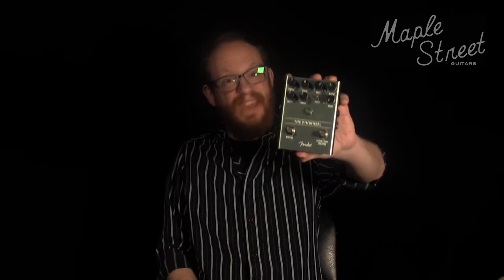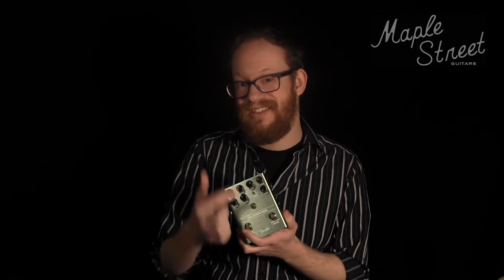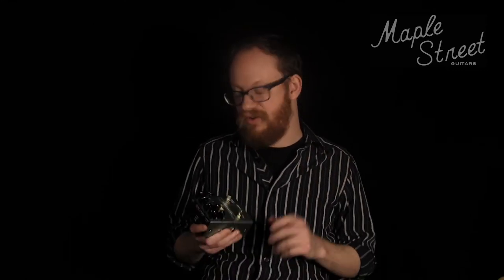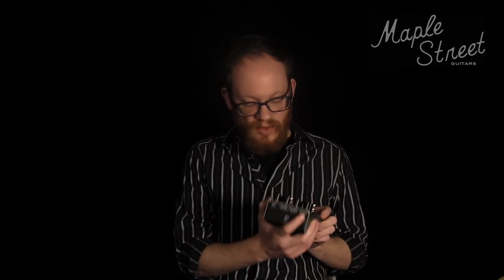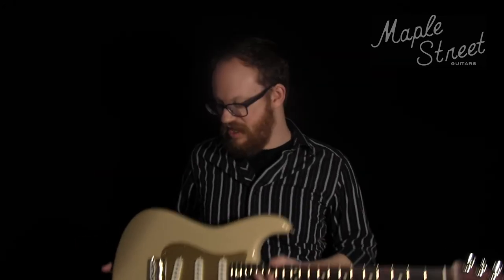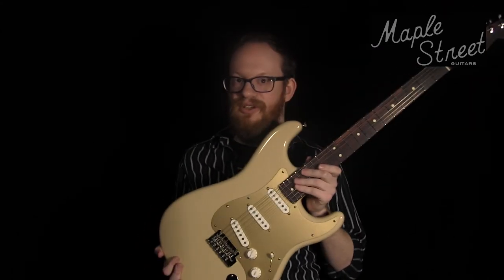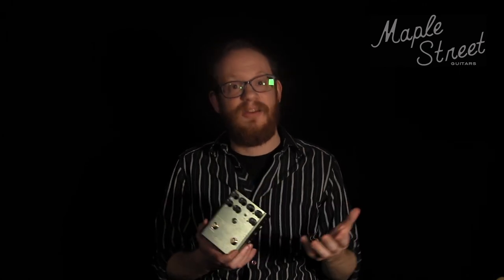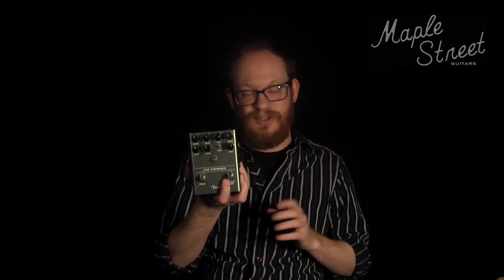Budget Friendly Leslie Sounds at your Feet! Fender Pinwheel Demo and Review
Chris demonstrates the Fender Pinwheel pedal which is a new addition to the realm of pedalboard-friendly Rotary Speaker simulators. Packing three distinct rotary sounds on board, this pedal will get you to Leslie-heaven in no time!